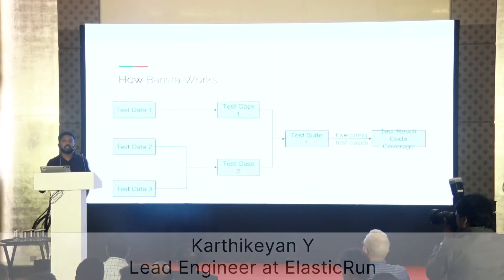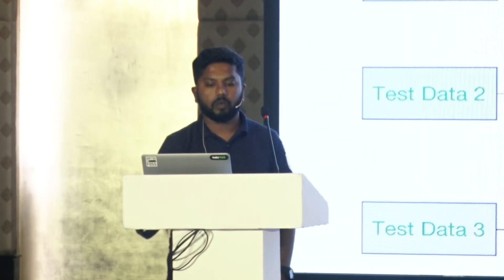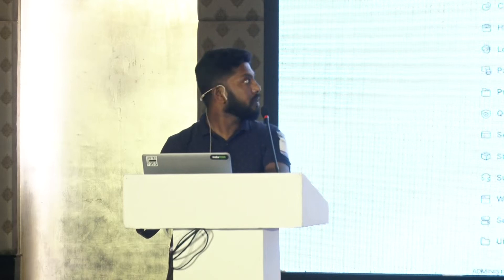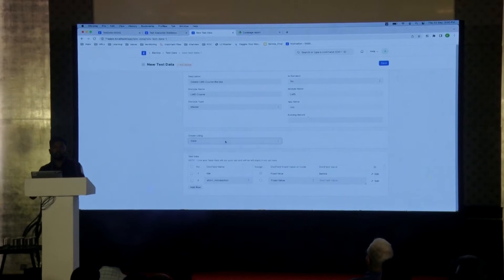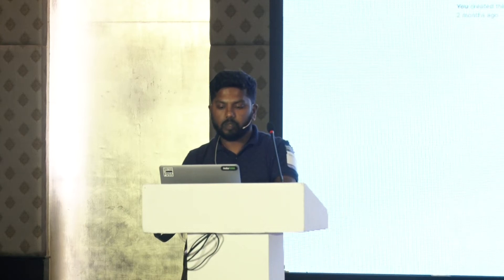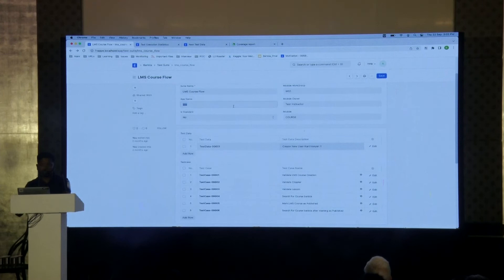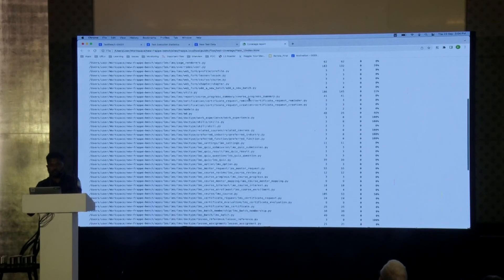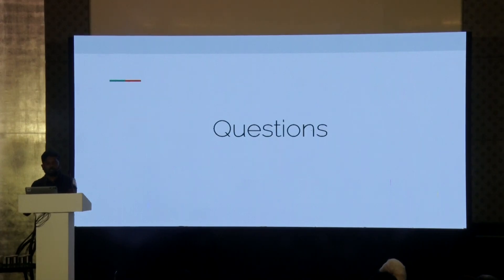Barista - Automate Frappe apps testing - Karthikeyan Y | ERPNext Conference 2022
While developing an application using Frappe which adds most of the required paraphernalia automatically like user management, role management, workflow, etc.., developers have to concentrate mainly on the business logic. And hence functional testing becomes one of the most important aspects.

Barista helps in making sure the business logic they have added is working as expected by configuring Test Case & Test Data in Frappe UI.